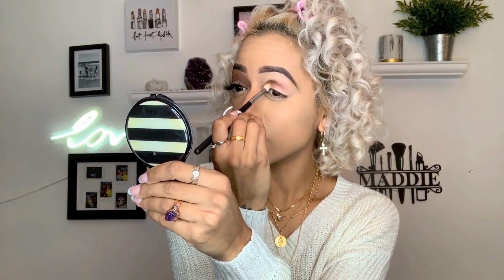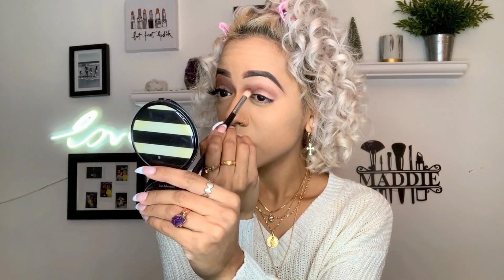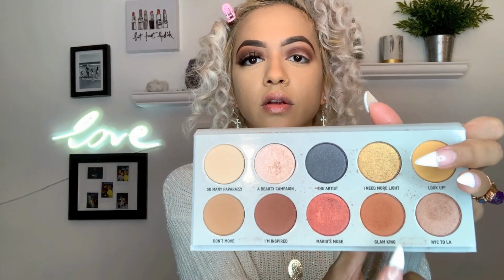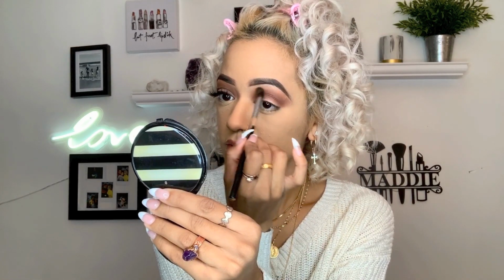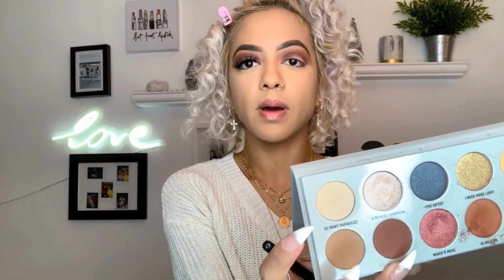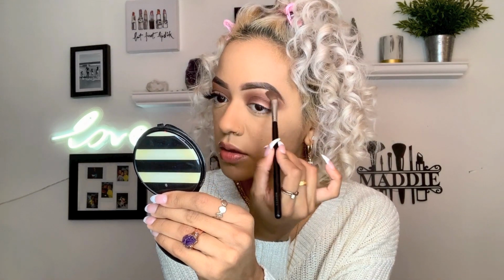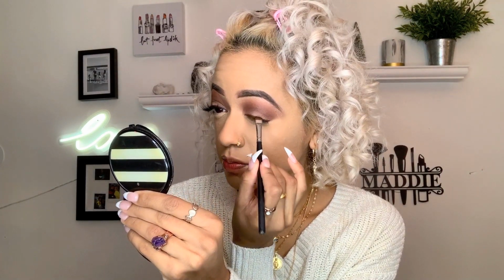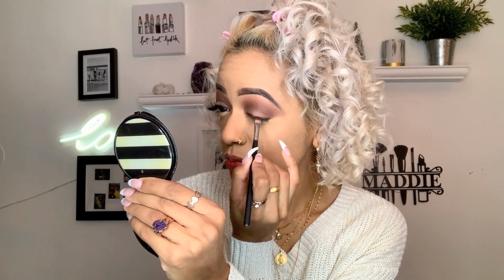Simple Glam|KKW BEAUTY NEW Artist & Muse Collection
Hey loves!! This simple glam is easy and will look amazing on all skin tones! I used the entire Artist & Muse Collection for this look and Im obsessed with everything!! I hope you all love this look also!